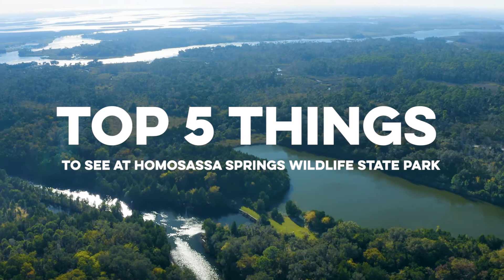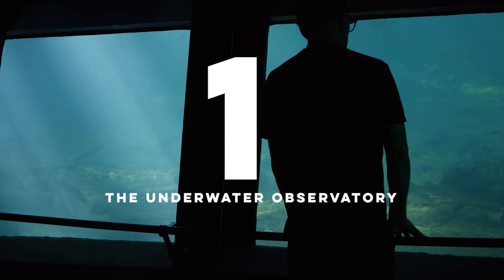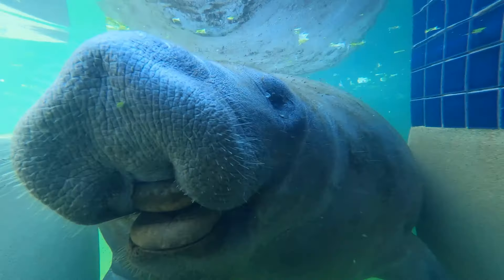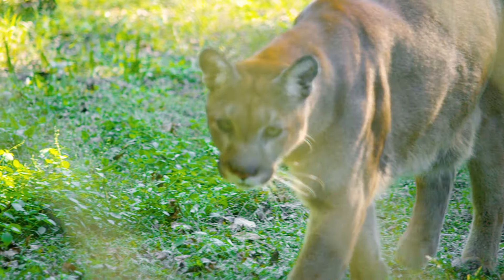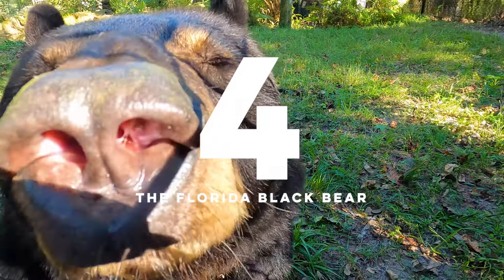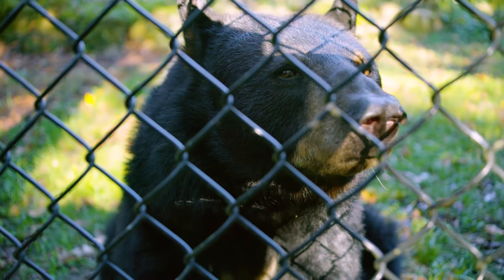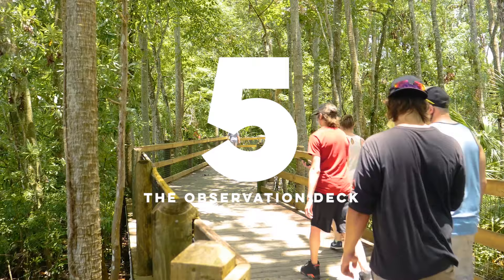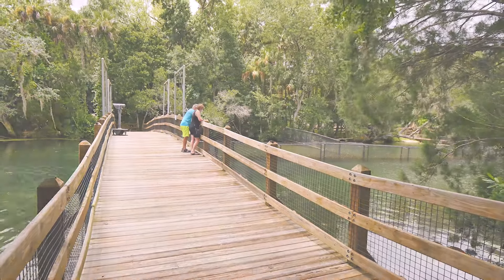Top 5 Things to Do at Ellie Schiller Homosassa Springs Wildlife State Park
Discover Crystal River, Homosassa, Inverness, and Floral City, Florida.